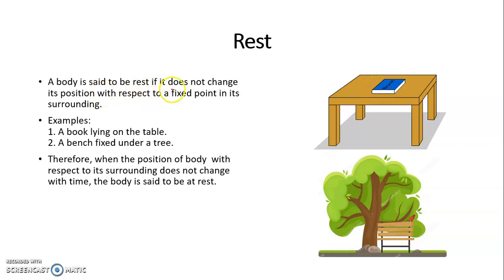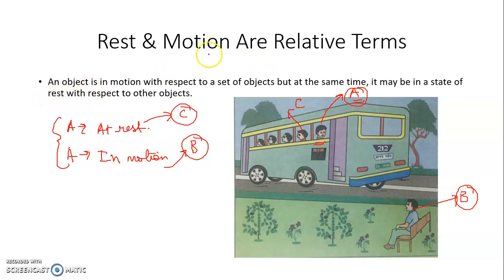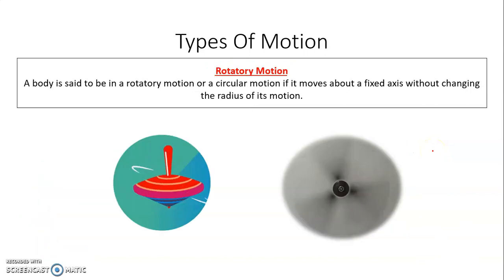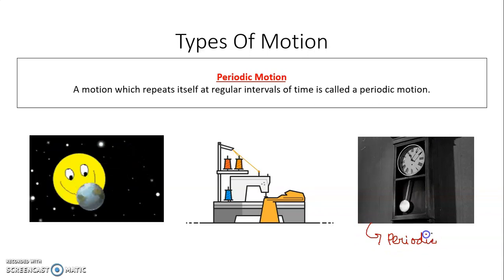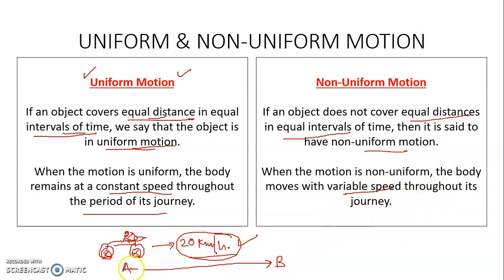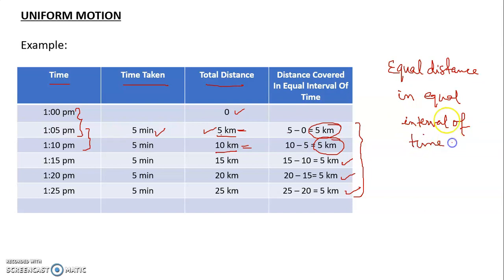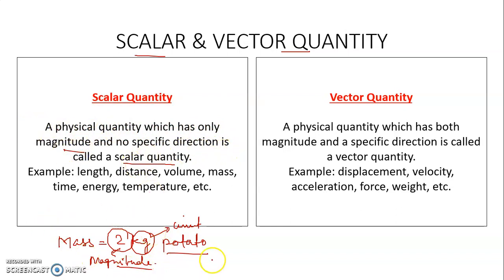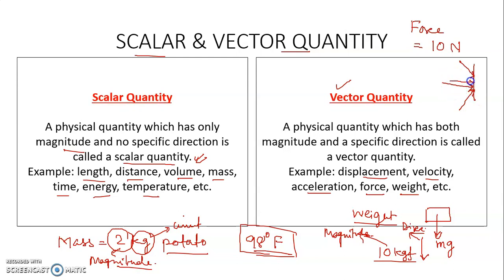ICSE Class 7 Physics - Motion | Chapter 2 - Motion Part 1 I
Motion and Types of Motion | Physics | Science |
In This Session, We Have Explained Motion & its different types:
1. Translatory Motion 2. Vibratory Motion 3. Oscillatory Motion 4. Rectilinear Motion
5. Curvilinear Motion  6. Periodic Motion
In this video I have discussed the second chapter of your class 7 ICSE Physics Syllabus.
Here we will discuss about what is rest & motion, why rest and motion are called relative terms, types of motion with examples, scalar and vector quantities with examples.